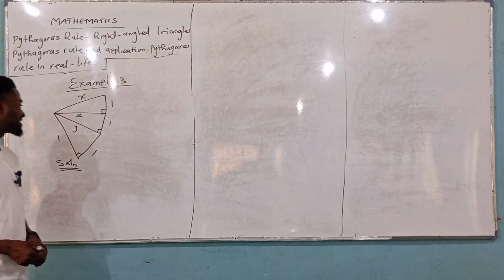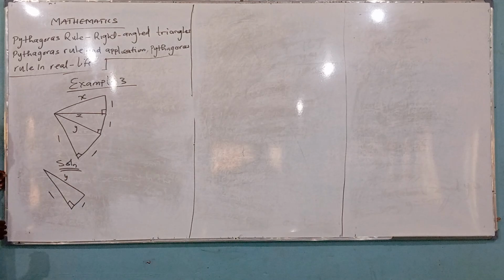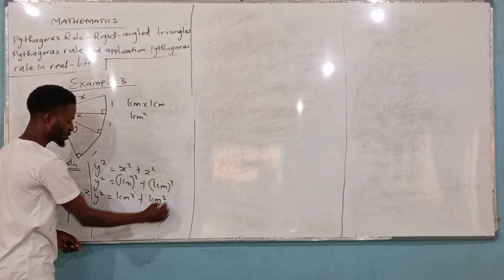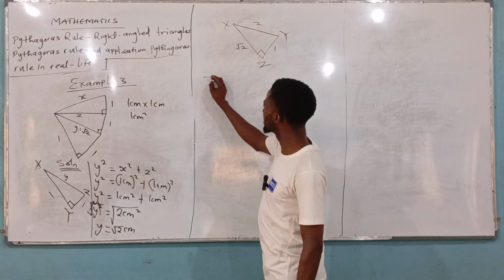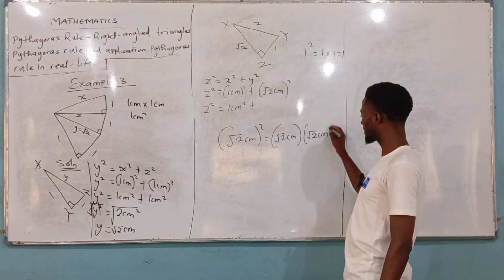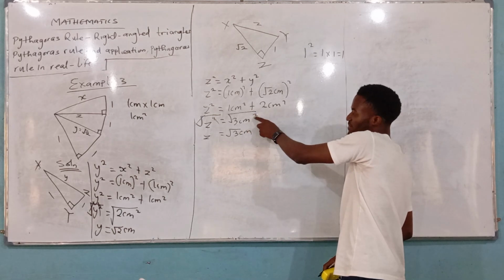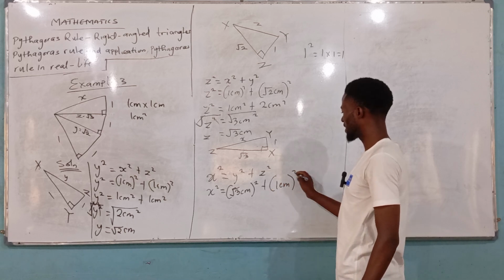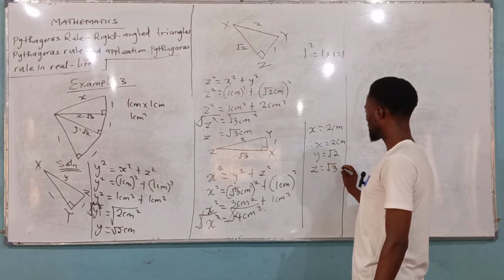Example 3 on Pythagoras Rule